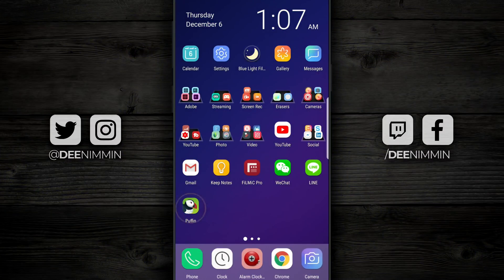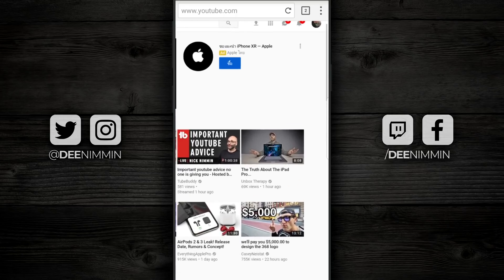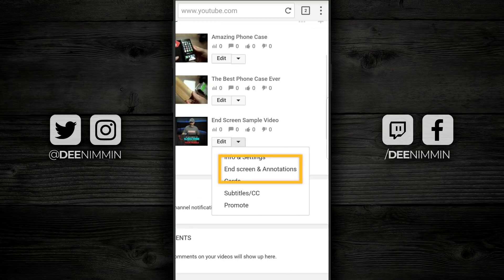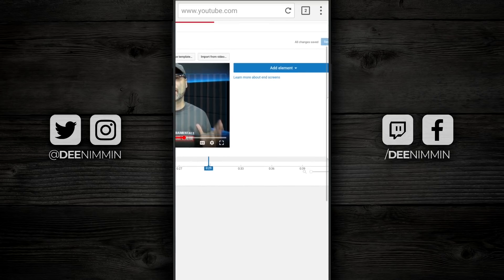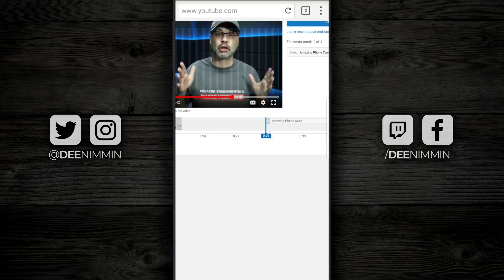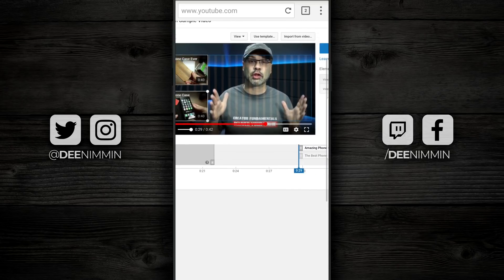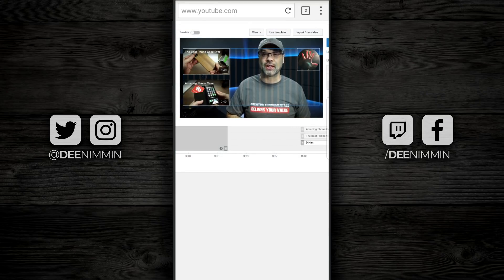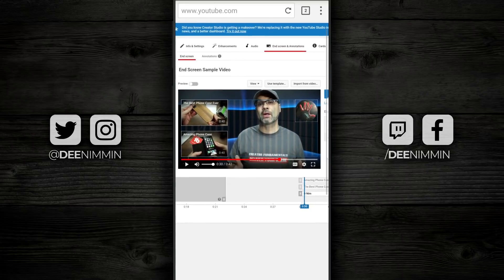How To Make An End Screen on iPhone and Android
How to make an end screen on iPhone or Android is easier than you would think and in this video I show you exactly how to make your YouTube end screen outro or end slate using whatever smartphone you have.

* Any apps or websites I mention in this video will be listed below.

🔥 APPS / WEBSITE MENTIONED IN THIS VIDEO:
➡️ Puffin Browser
➡️ Panzoid.com

This is how you make a YouTube end screen outro using your iPhone or Android smartphone. Follow this simple instructions and you'll be able to add your outro to all of your videos quickly.